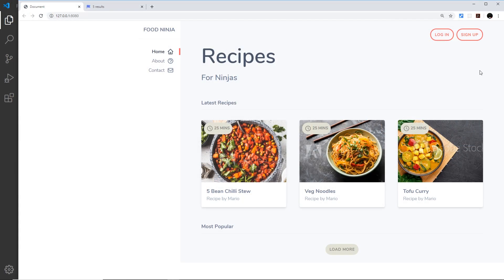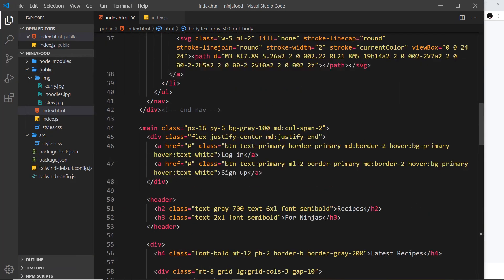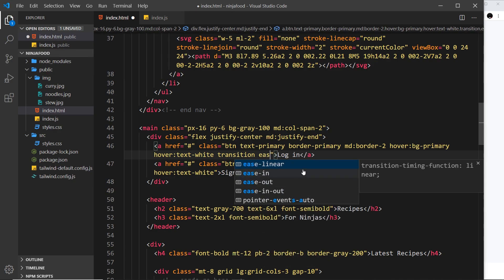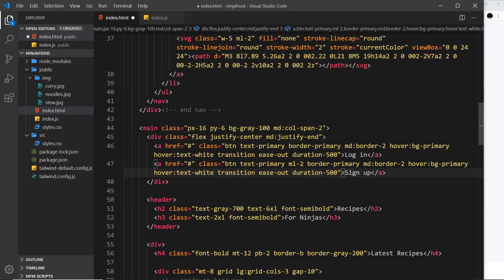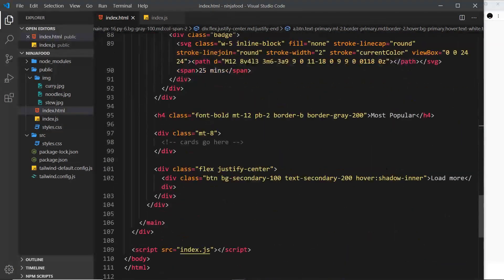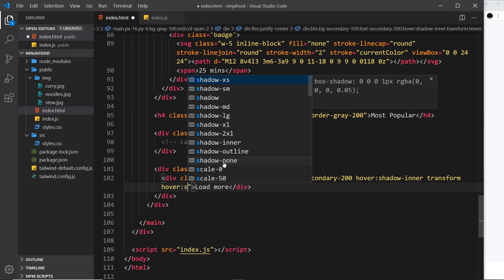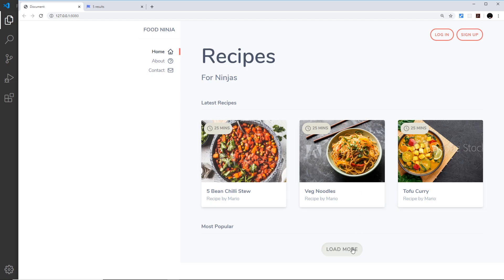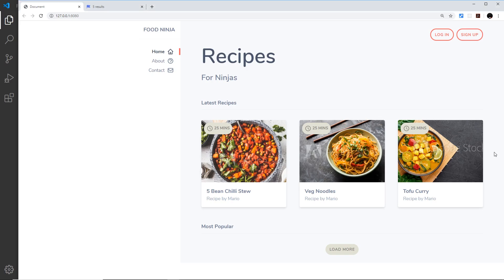Tailwind CSS Tutorial #18 - Transitions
In this tailwind css tutorial we'll take a look at adding some transitions to our elements (e.g. to buttons)